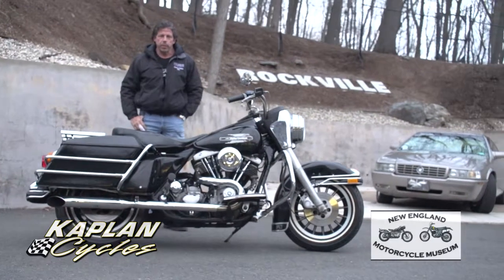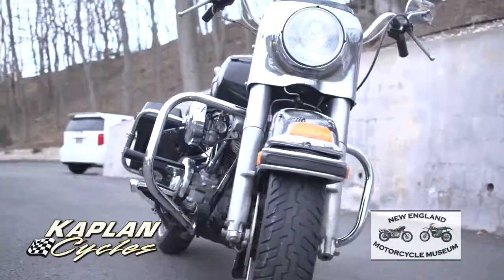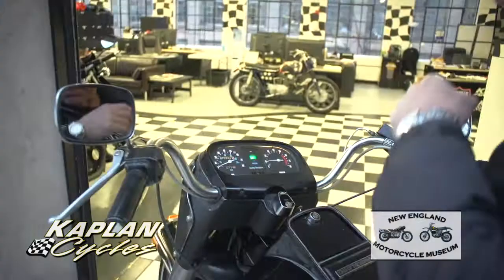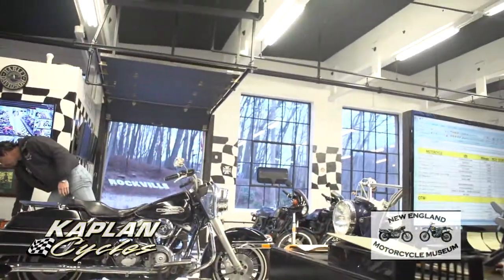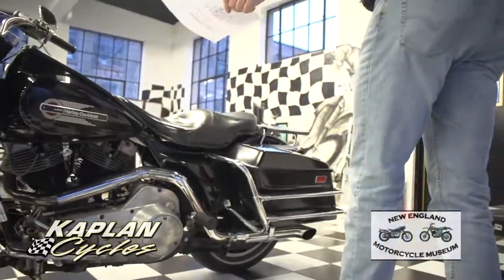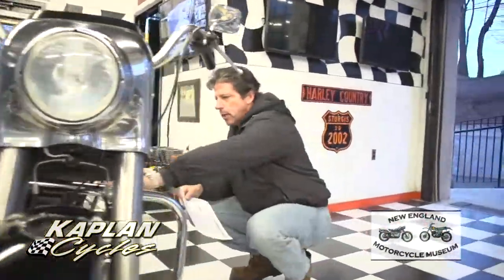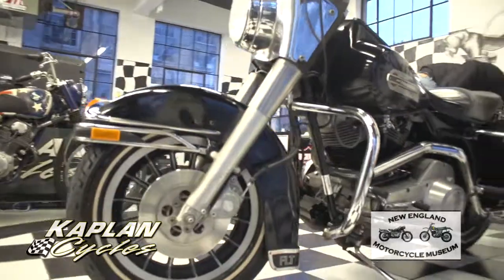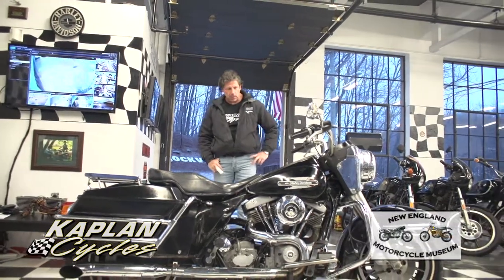1980 Harley Davidson FLT King of the Highway